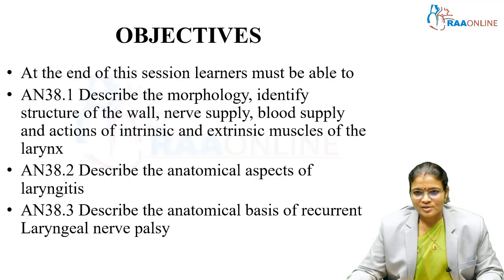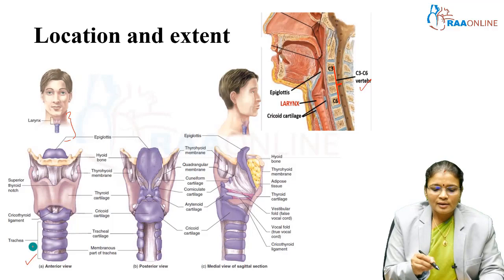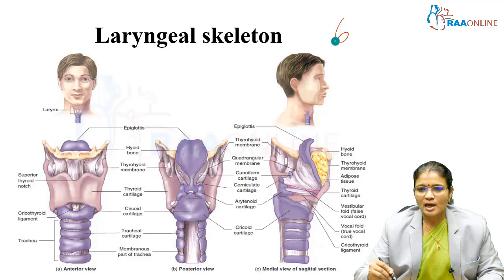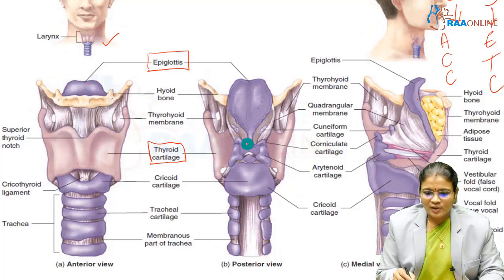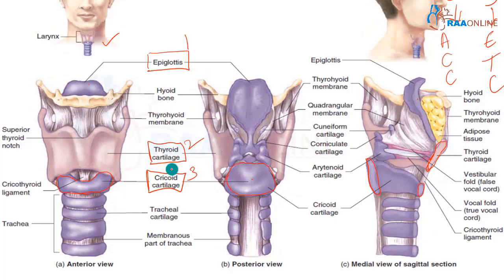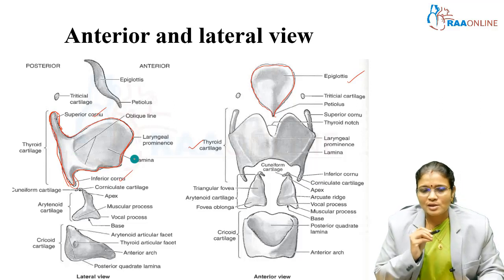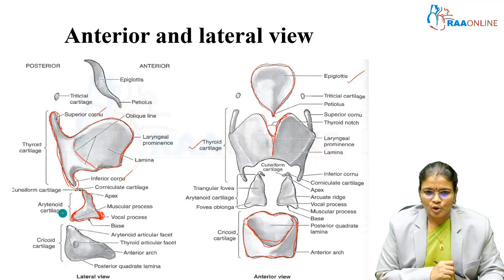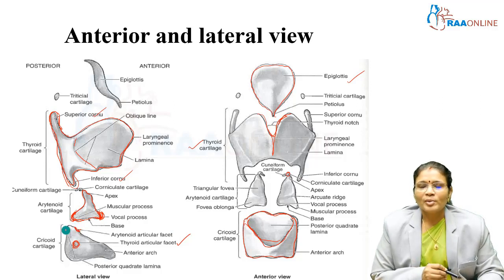LARYNX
RAAONLINE App

RAAMED App

ABOUT RAAONLINE